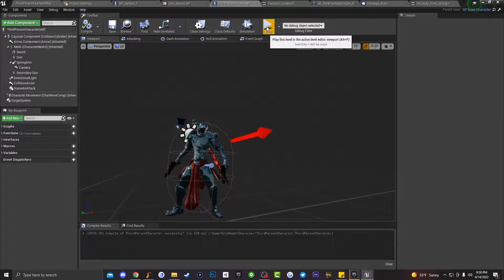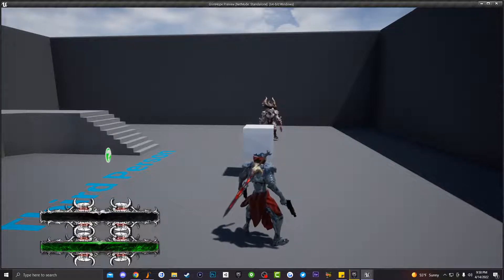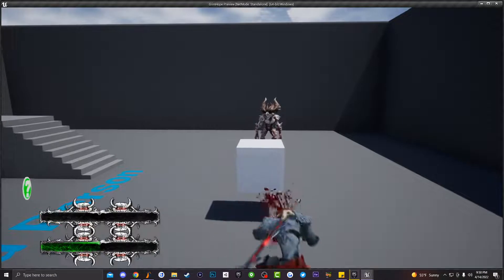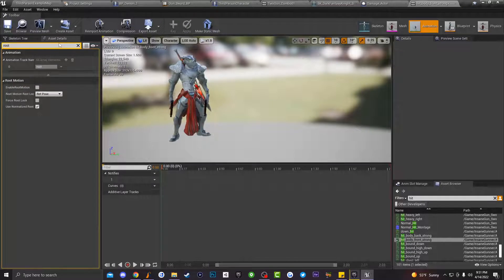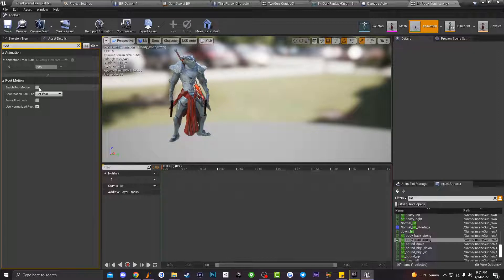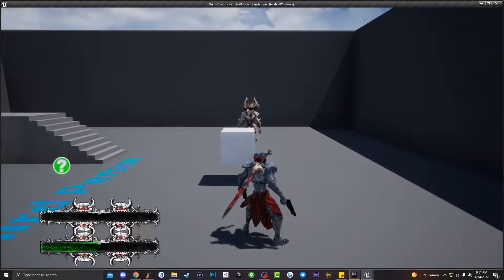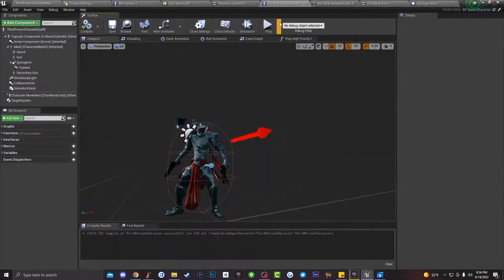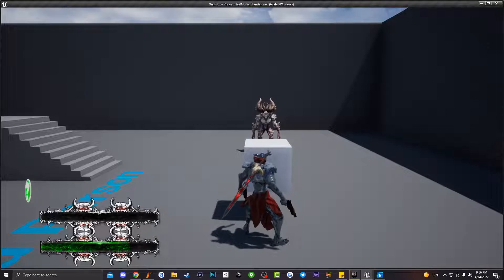How to fix animation snapping in Unreal Engine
Welcome to Fragoso Entertainment LLC

Your number one source for Video Game Content and Indie Game Development

Add me on Steam: iTzI2eloaDz

GPU: NVIDIA GeForce RTX 3070
CPU: Intel(R) Core(TM) i5-10400F CPU @ 2.90GHz
Memory: 16 GB RAM (15.89 GB RAM usable)